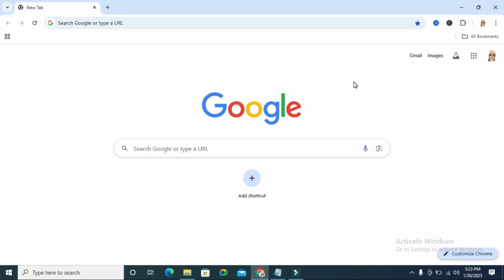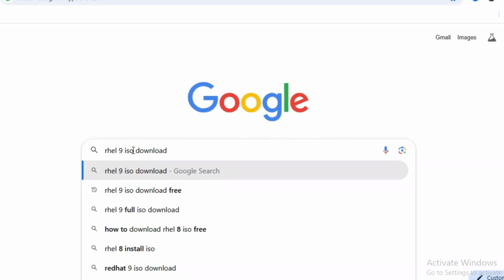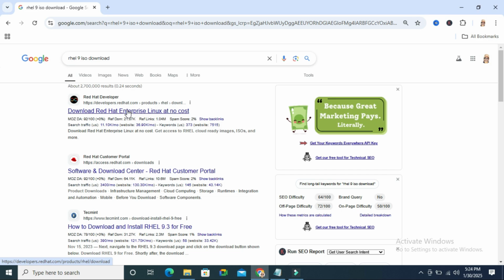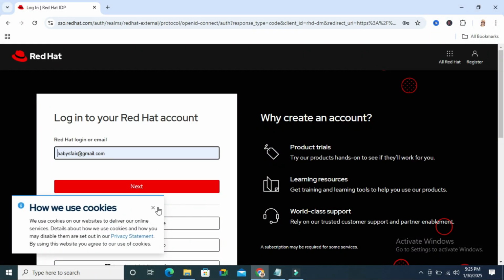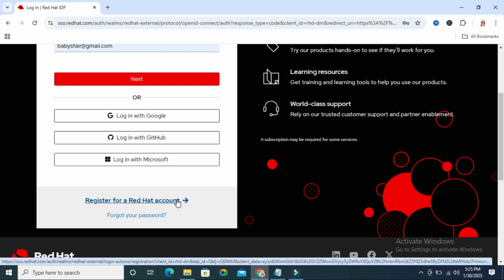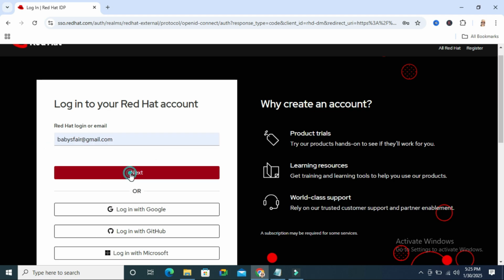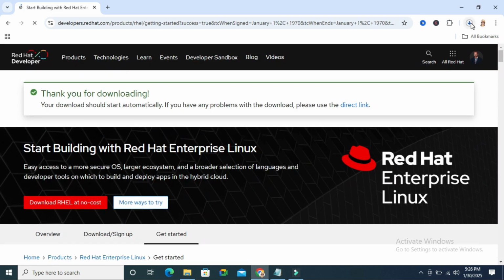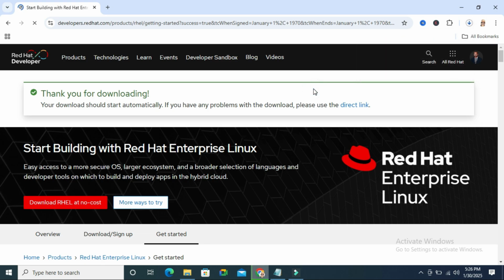RHEL 9 ISO Download | RHEL 9 Full ISO Download | Red Hat Linux 9 ISO Download Free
Learn RHEL 9 ISO Download | RHEL 9 Full ISO Download | Red Hat Linux 9 ISO Download Free or red hat enterprise linux 9 or rhel 9 download or rhel 9 installation or download and install redhat linux 9 on vmware workstation